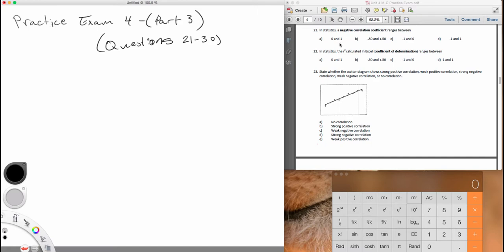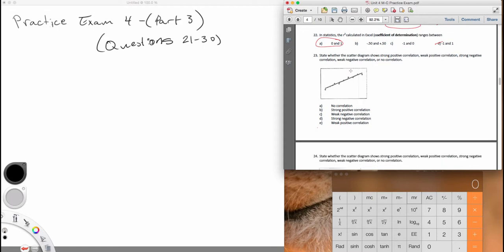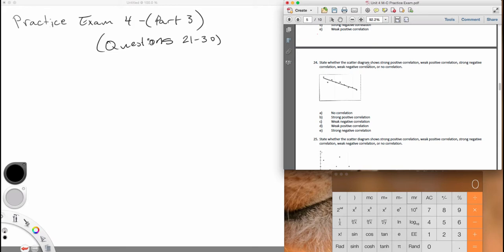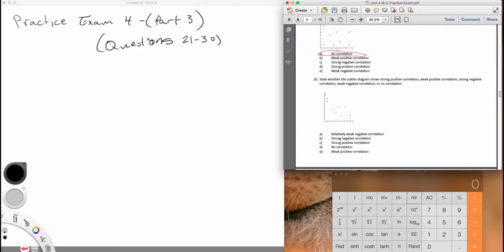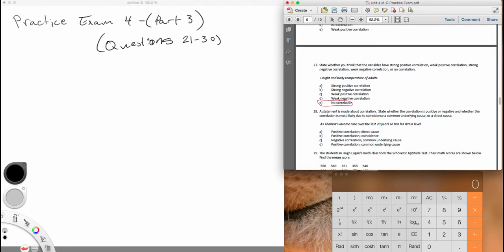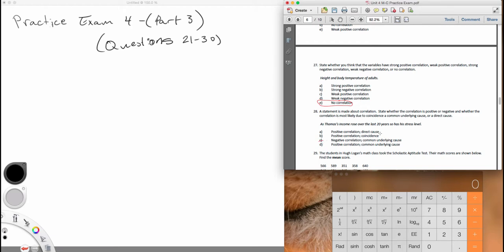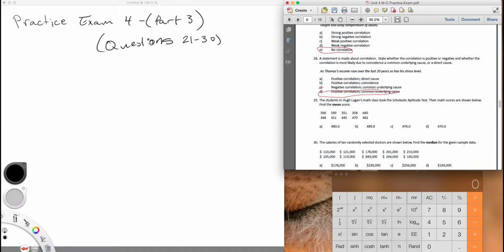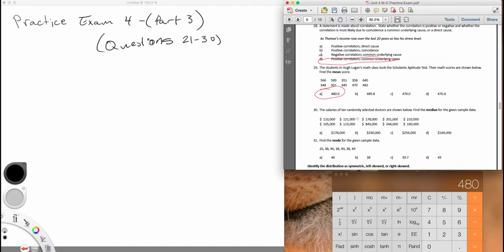Practice Exam 4 - Part 3